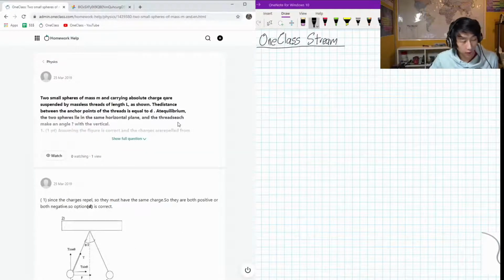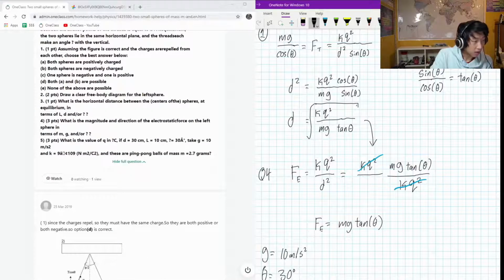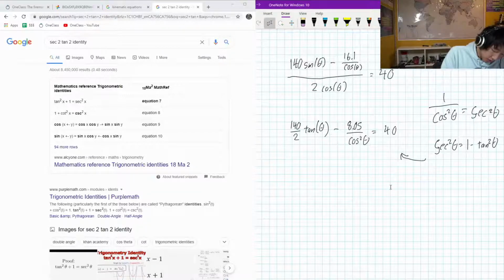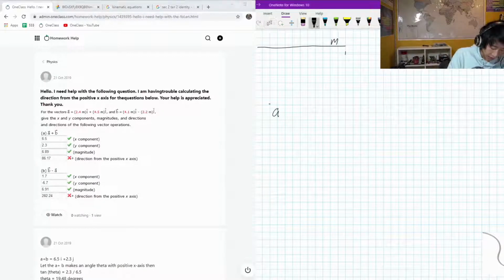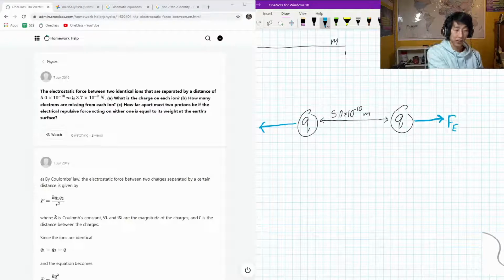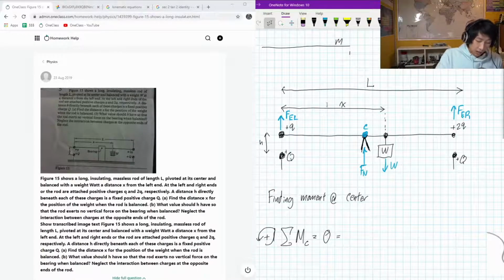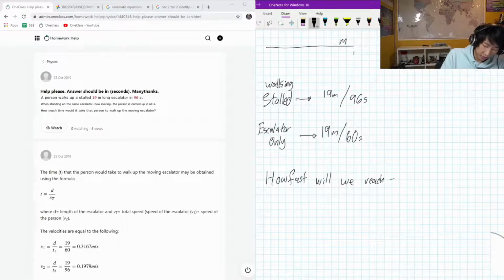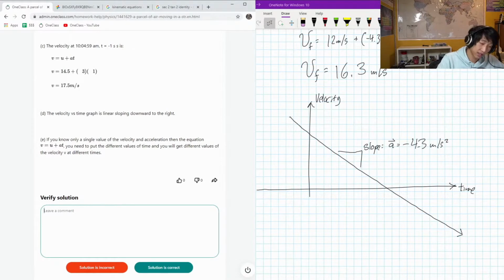Q&A with Millan - Popular Physics Questions